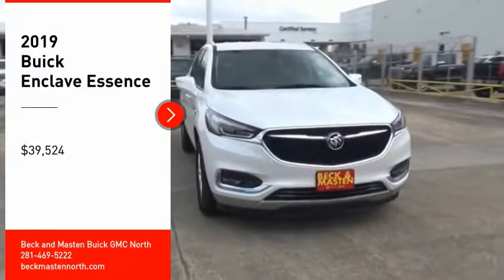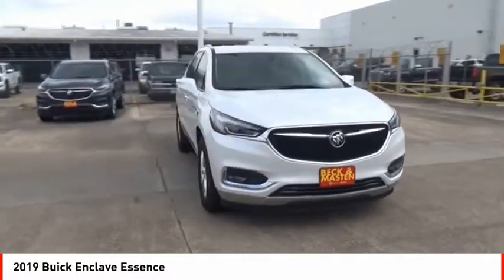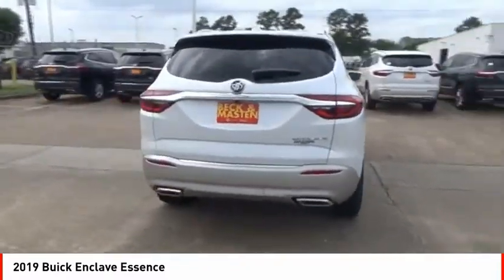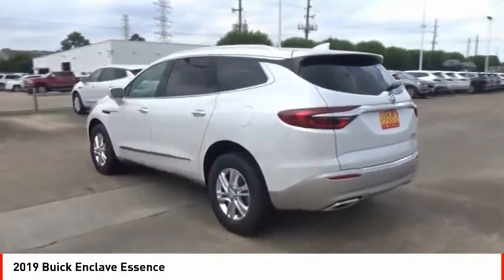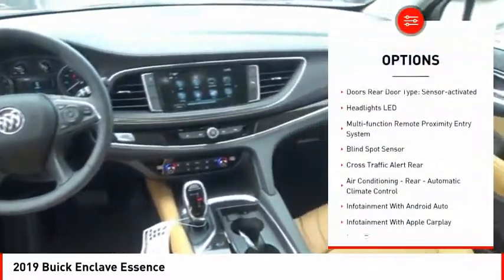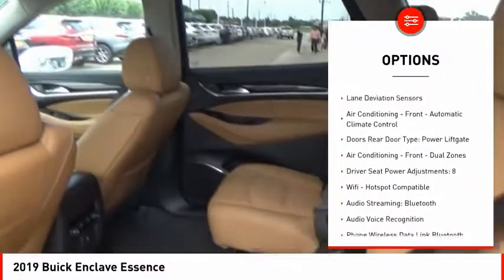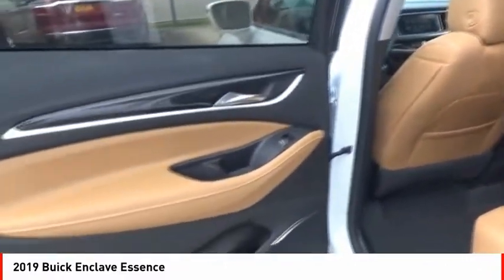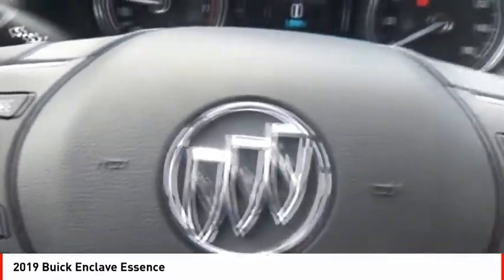2019 Buick Enclave Houston TX J262991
2019 Buick Enclave Essence

Buckle up for the ride of a lifetime! This 2019 Buick Enclave Essence includes a top-notch backup sensor, rear air conditioning, push button start, remote starter, backup camera, blind spot sensors, parking assistance, Bluetooth, braking assist, and dual climate control.  It comes with a 6 Cylinder engine.  This one's a deal at $39,524.  Looking to buy a safer crossover? Look no further! This one passed the crash test with 5 out of 5 stars.  The exterior is a ravishing white frost tricoat.  Interested? Call today to take this vehicle for a spin!